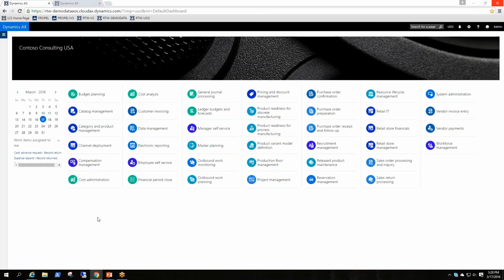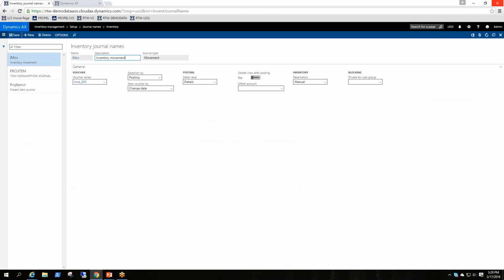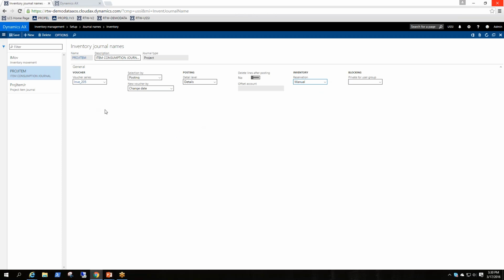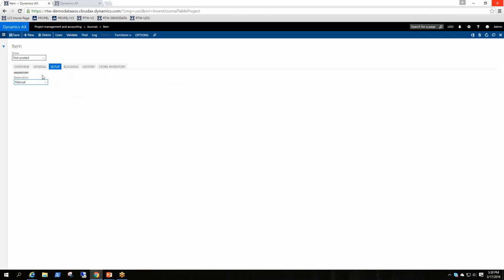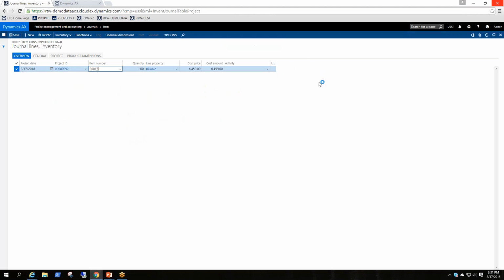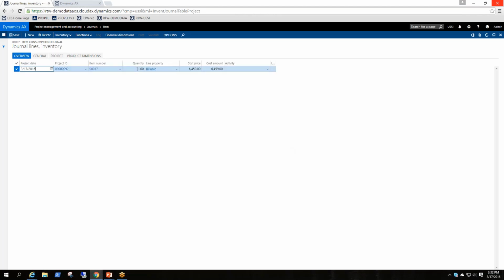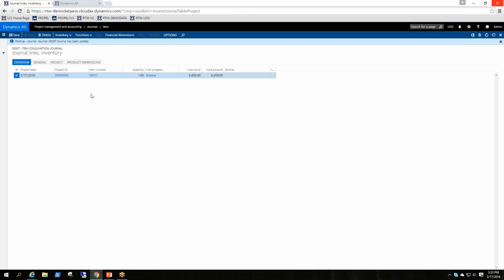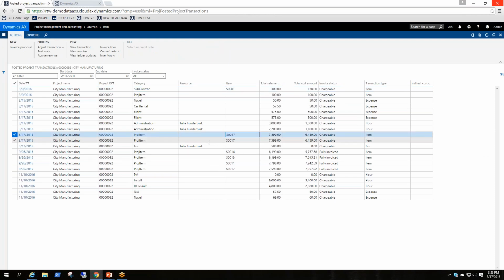80778 04 04 IJ